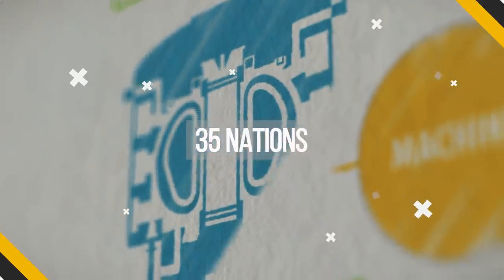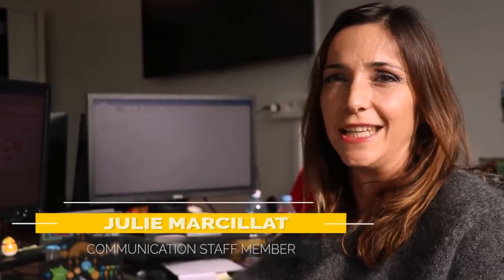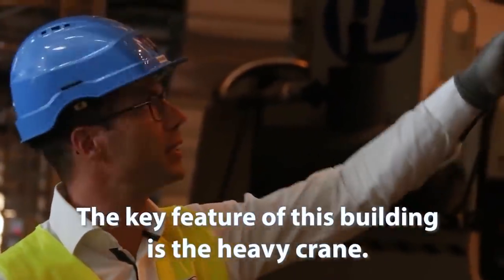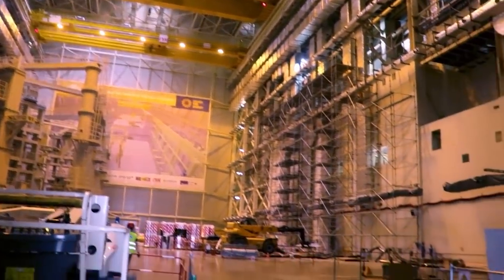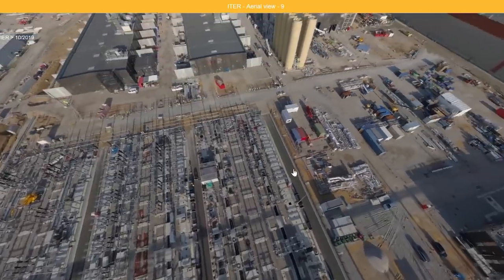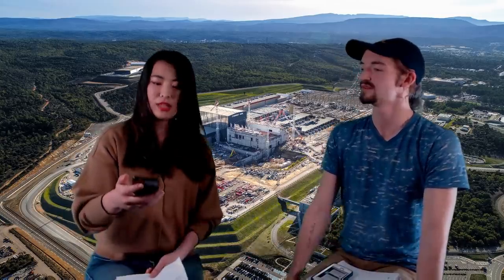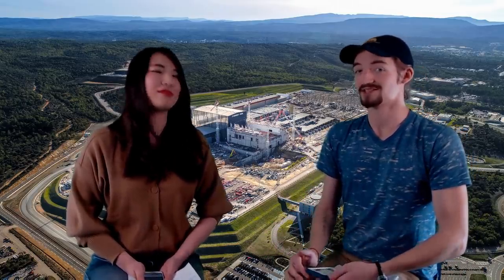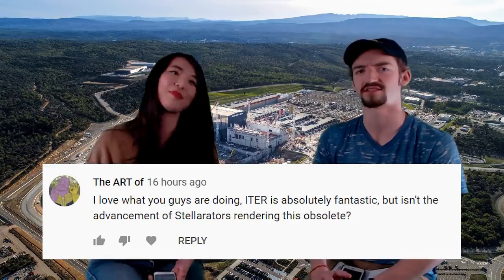ITER NOW 1.3: Visiting ITER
Welcome to ITER NOW! This week we follow a group of visitors on their first tour of the ITER worksite. Whether they are journalists producing news coverage, academic researchers collecting data, or curious citizens of any nation taking the time to learn about fusion energy, all are welcome to schedule a visit.

Check out the accompanying ITER NOW podcast, where we go behind the scenes and share the extended interviews from this week's video. This week features our very first live guest in the studio, graduate student Richelle Boone of the Netherlands:

Check out the ITER website or send an email to the ITER Communications team to see how we can accommodate your needs:

Video & Podcast: Will Beaton & Tomomi Yokoyama, ITER Organization
Drone: Emmanuel JF Riche, V360